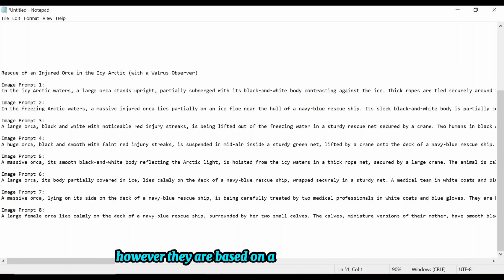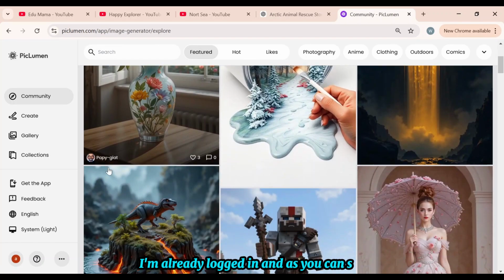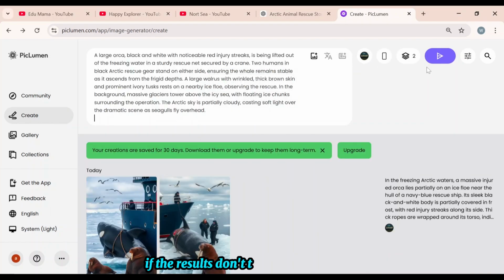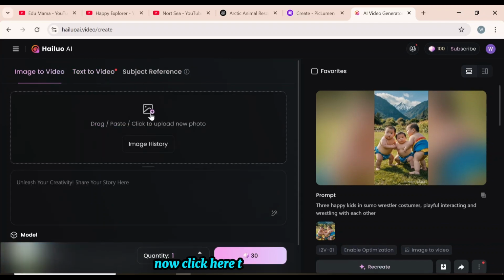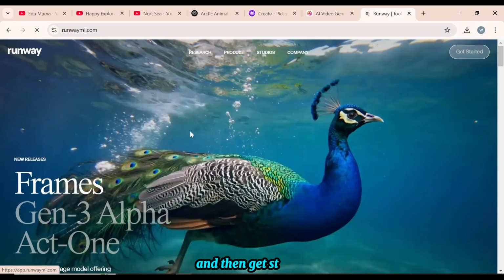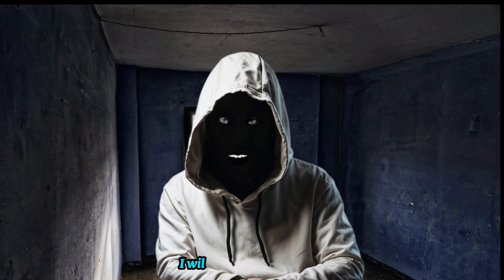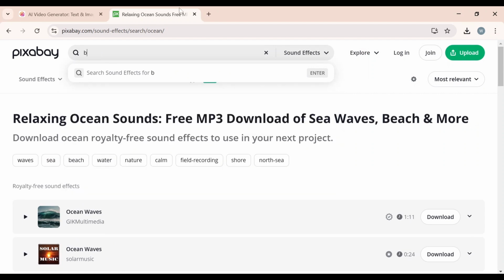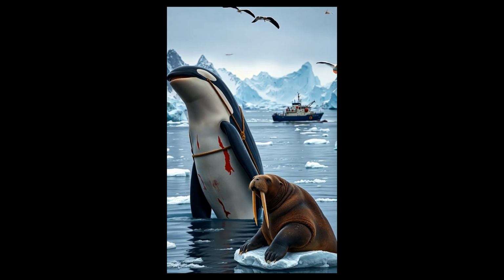How To Create Viral AI Animal Recue Videos For Free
Do you want to create viral animal rescue videos using AI for free? In this tutorial, I'll show you step-by-step how to generate stunning, ultra-realistic animal rescue videos using AI tools like Piclumen, Hailuo AI, and Runway ML. Whether you're looking to grow a viral YouTube channel or create engaging content for TikTok, Instagram, or Facebook, this guide will help you get started!

What You’ll Learn in This Video:
✅ How to generate ultra-realistic AI images for animal rescue scenes
✅ The best AI image-to-video tools for creating animations
✅ How to edit AI-generated videos professionally using CapCut
✅ Adding the right sound effects to make your videos more realistic
✅ How to optimize your videos for massive views and engagement

🚀 This method works for YouTube Shorts, TikTok, Instagram Reels, and Facebook videos!

Time Stamps
00:00 Introduction
00:45 Image Prompts
01:37 Text to Image
02:46 Generating videos
04:56 Capcut editing